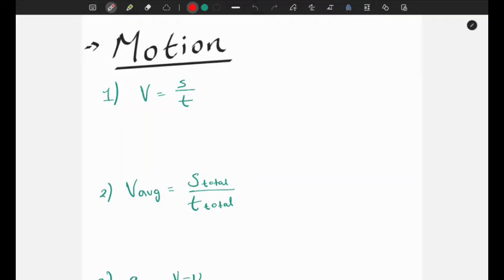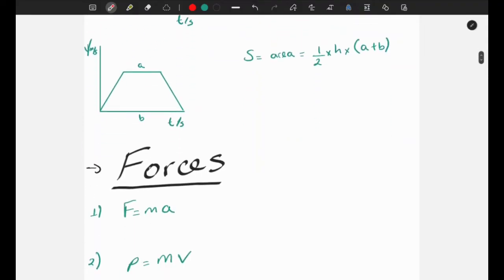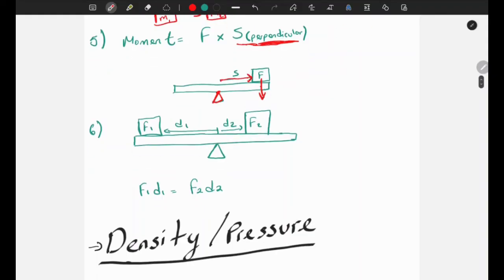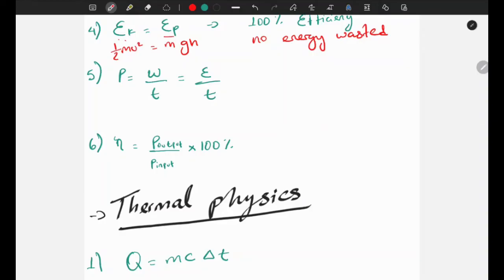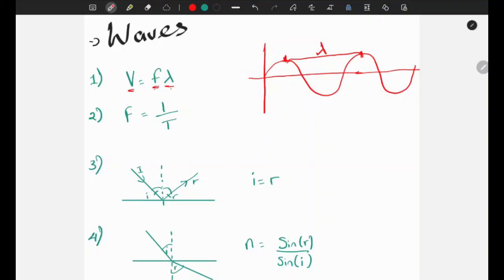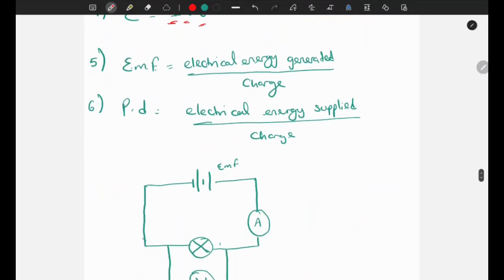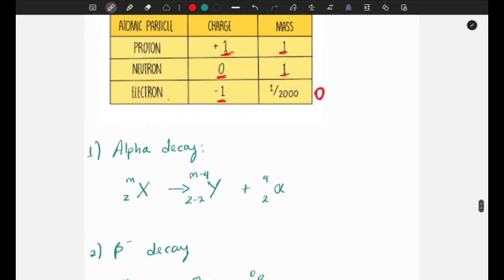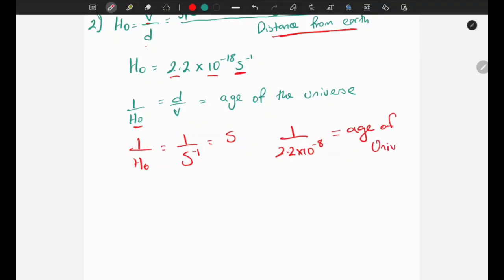IGCSE Physics crash course : All the formulas you'll need (revision guide)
Hey Guys :)
today I will be going through every formula you'll need to ace your upcoming IGCSE Physics exam so if this was helpful make sure to like and subscribe. as it will help me a lot